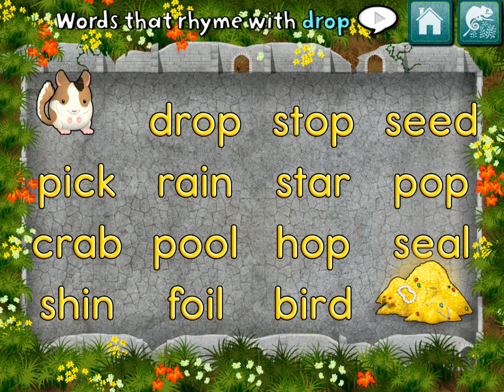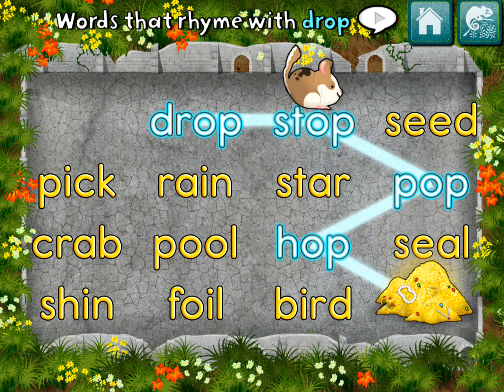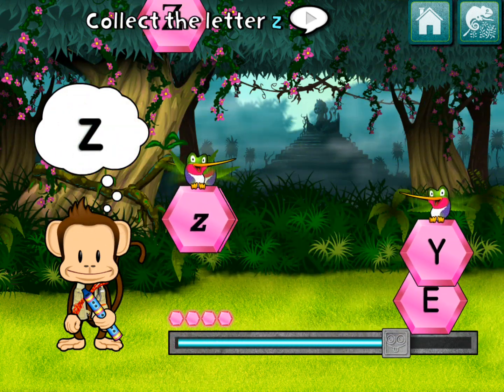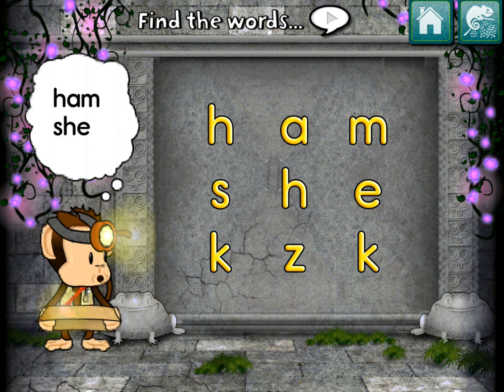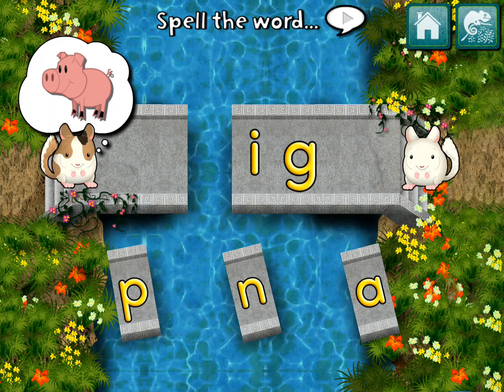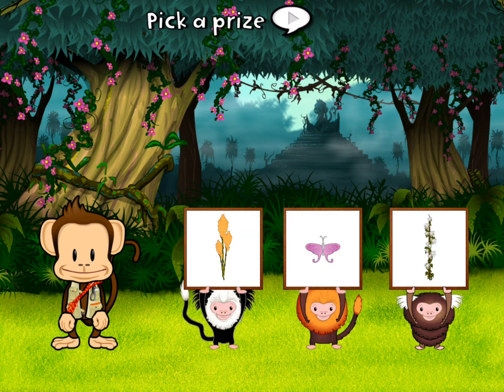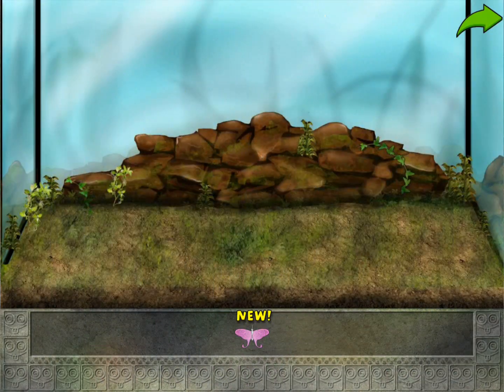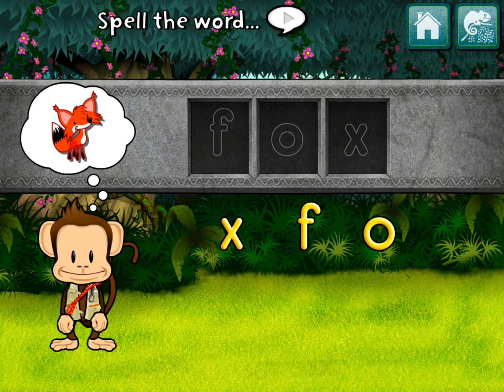Monkey Wordschool Adventure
Although I do appreciate and get a percentage of any purchases made from this affiliate link and use part of the proceeds to support the channel, my primary goal is create great game play videos that are safe to watch.